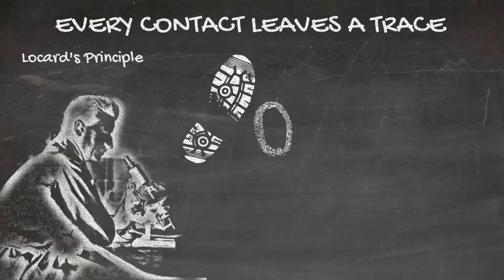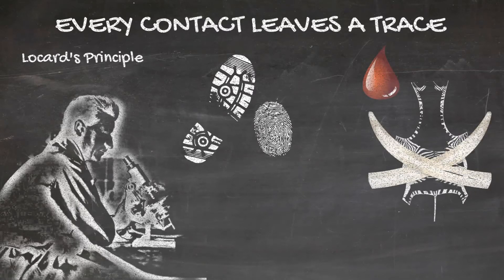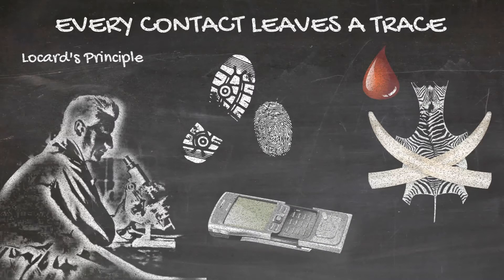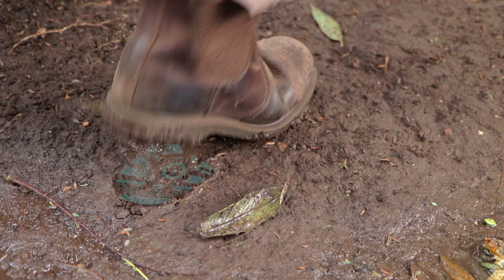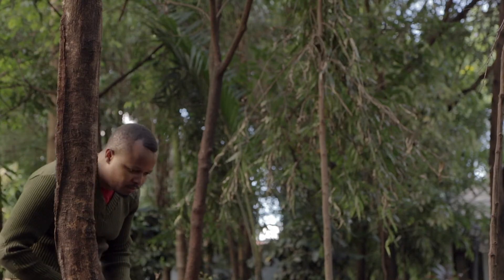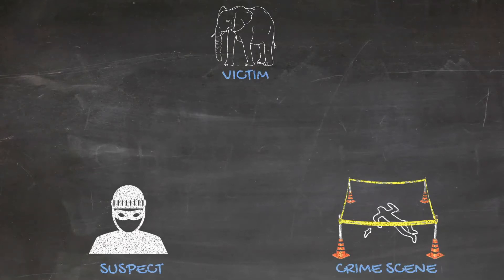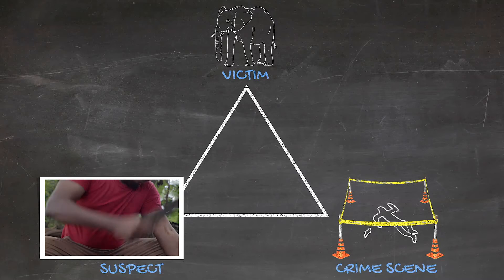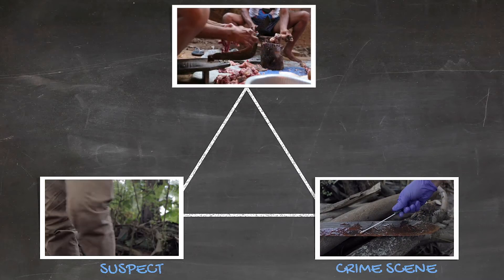Wildlife Crime Scene Investigation - 'Every contact leaves a trace'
Wildlife Crime Scene Investigation - understanding the concept of  'Every contact leaves a trace'

This video was developed by TRACE Wildlife Forensics Network for USAID’s VukaNow Activity. The views expressed in this video do not necessarily reflect the views of the United States Agency for International Development or the United States government.